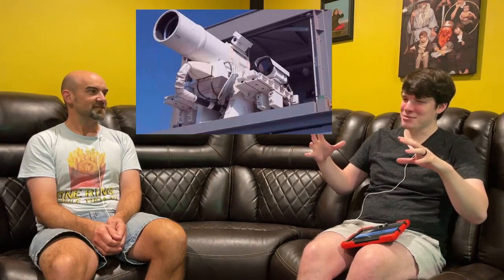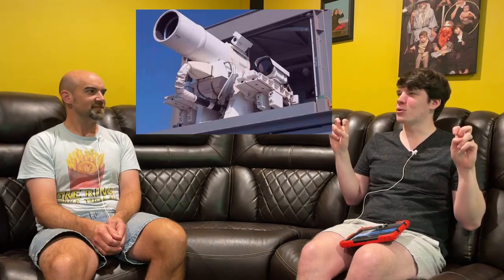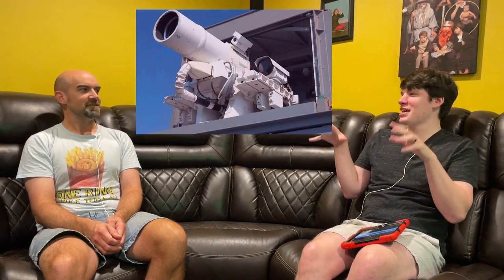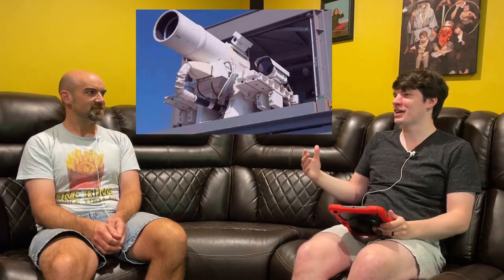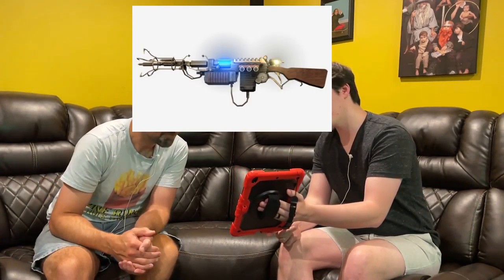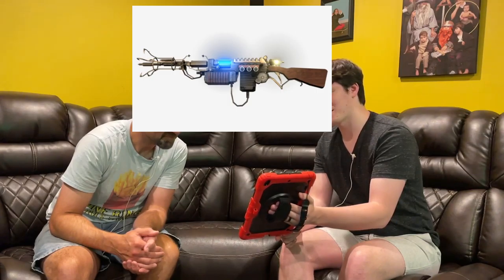Can These Video Game Weapons/Tools Actually Exist? l GGG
Ever had a video game weapon or tool you wish actually existed? Well, Guest Star Chris and I discuss the possibility of these fantastic devices being created in our modern world.